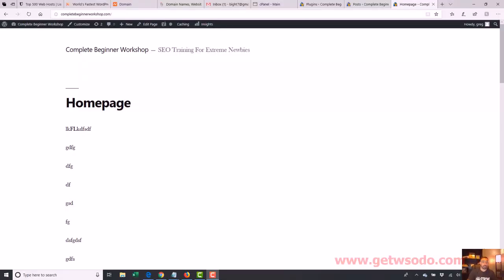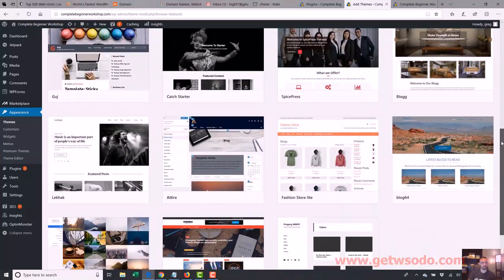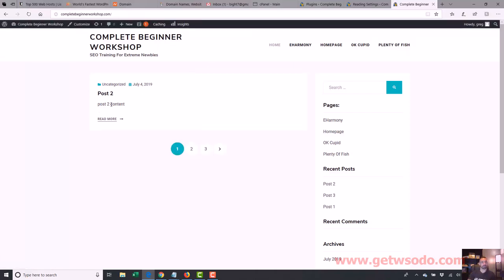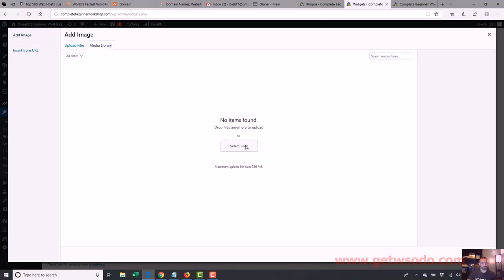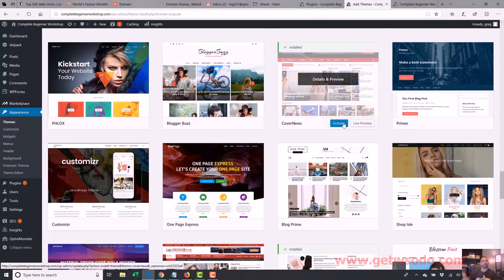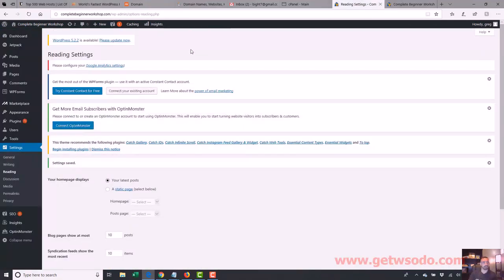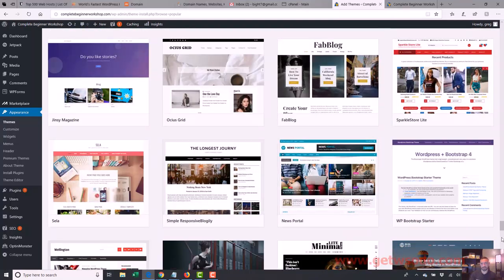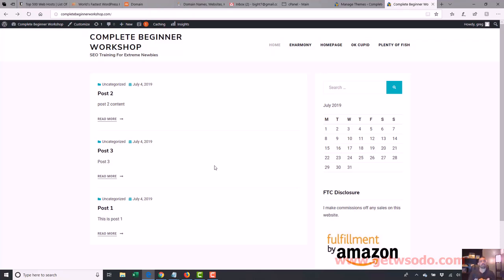10 - How to add or customize a template? Complete Beginner Workshops video 10 || wordpress templates